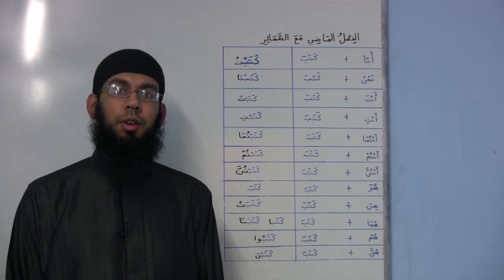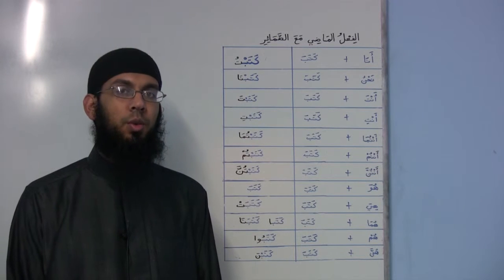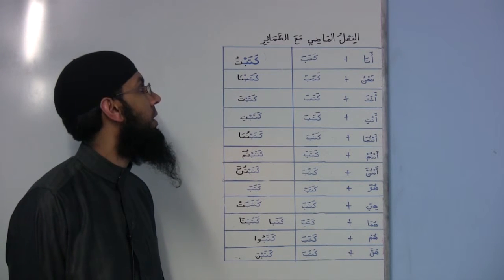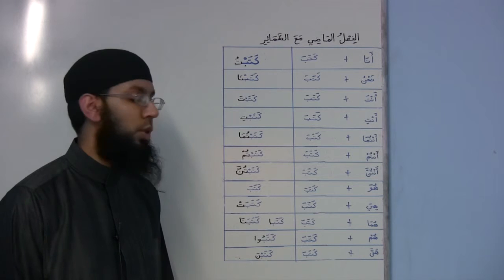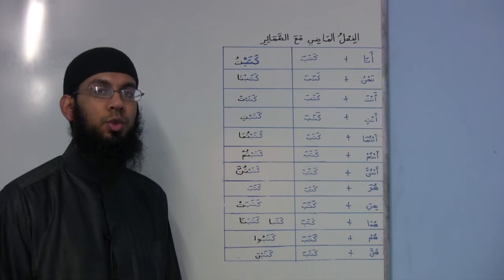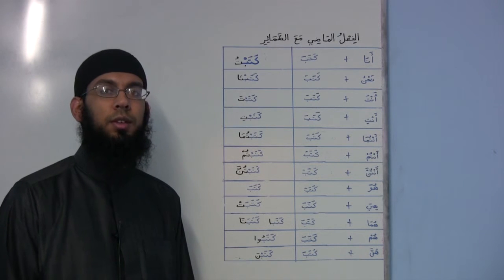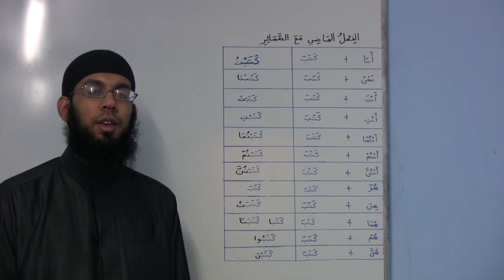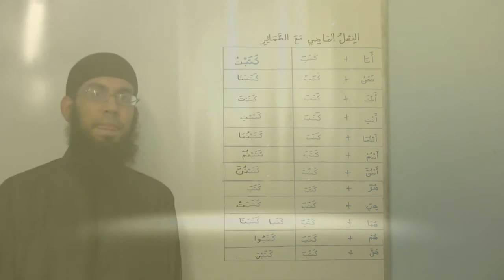Lesson 4 Al-Arabiyyah Bayna Yadayk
This is an explanation of the book Al Arabiyyah Bayna Yadayk along with some extra grammar and sarf (morphology). This course is designed to combine between learning vocabulary and grammar which ultimately leads to one understanding the language as a whole. The lessons alternate between a chapter of Bayna Yadayk and a grammar lesson. Aneeq (the teacher) teaches this book the way he was taught in Egypt.

Points to note whilst studying this book:

1) I would advise you to fragment each chapter so as not to overload yourself with too much information. Watch up to the first four pages (3 dialogues and vocabulary) and stop. Learn the vocabulary and then move on. There is no point in moving on unless you have memorised the vocabulary.

2) Memorise each grammar lesson before moving on as they are linked and are crucial to complete the activities in Bayna Yadayk.

3) Make organised, neat notes as explained in the first lesson.

4) Revise regularly by reading the first four pages of all chapters studied along with the summary page in each chapter every night. At the least cover three chapters per night.

5) Allah is the one who grants success so continuously seek his aid and assistance in learning Arabic.

About the teacher: Aneeq studied the Bayna Yadayk series in Egypt over a period of nine months along with some additional grammar books. He is currently studying Arabic at Muhammad Ibn Saud University in Riyadh and he will be starting his second year in September 2014 in shaa Allah.